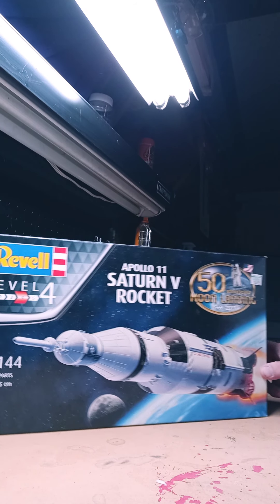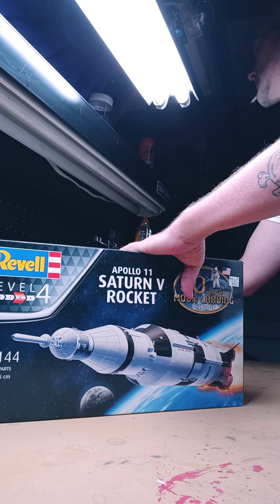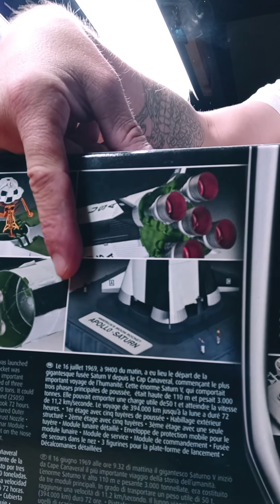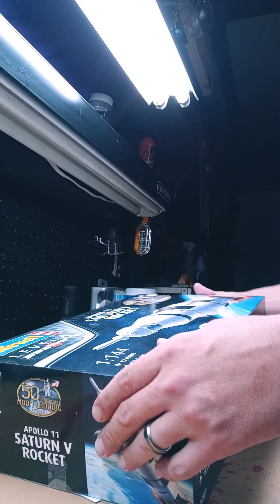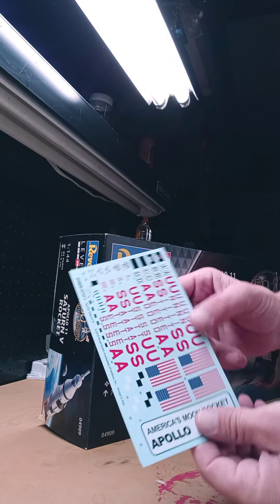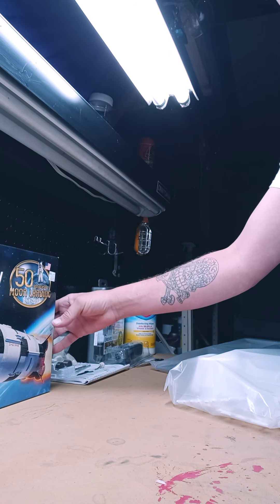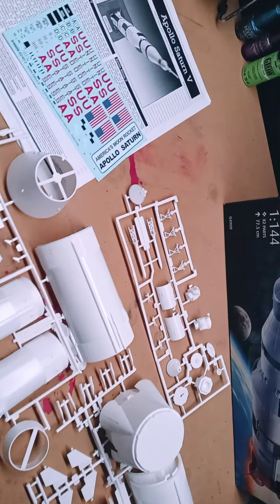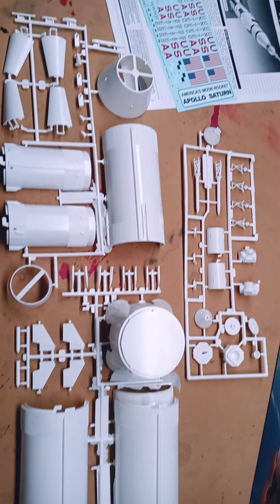Unboxing Revell Apollo 11 Saturn V Rocket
1st Model Video.
Learning how to use camera and record first page video.
Next video will start the building process which is prep and painting before assembly.

Please excuse my nervousness 1st video.
Many Many More to come!